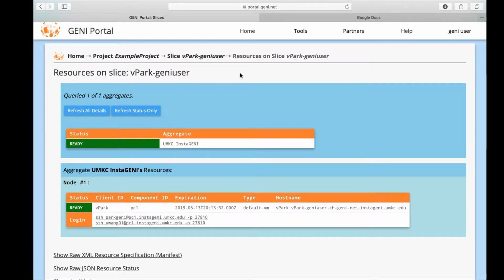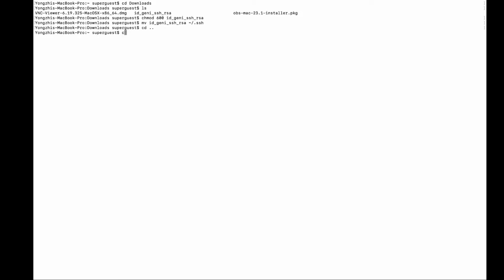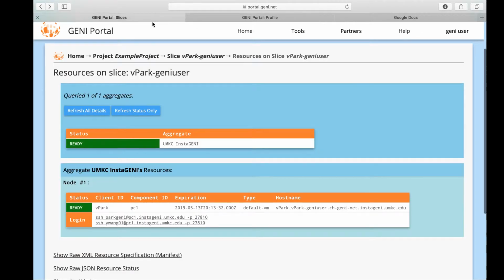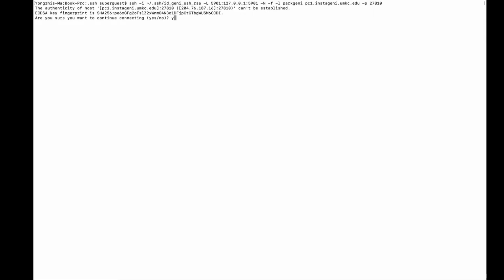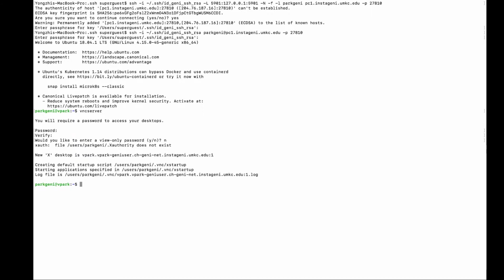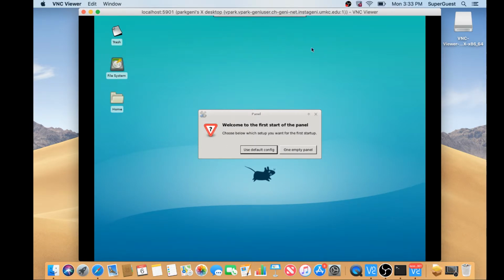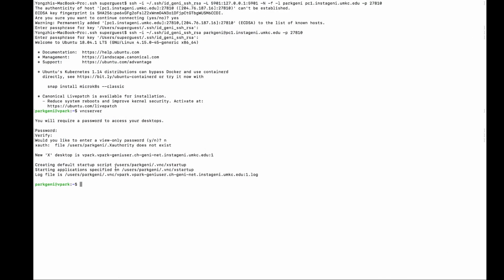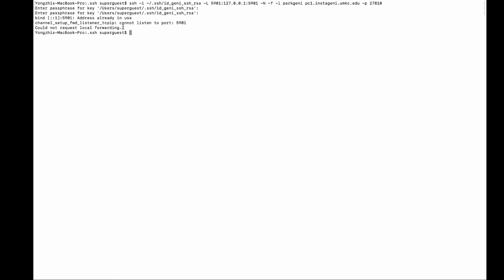vPark- Connect To VM for Mac/Linux machine